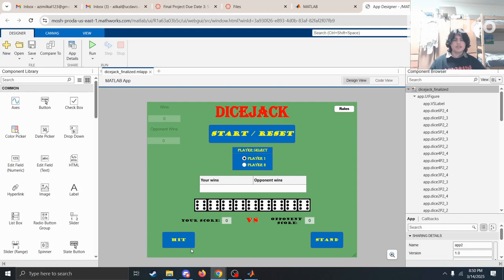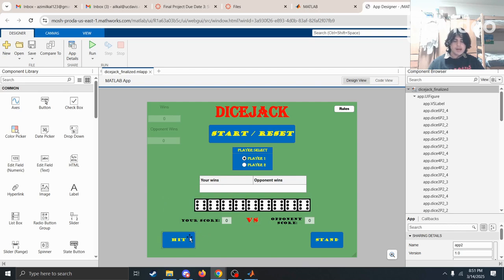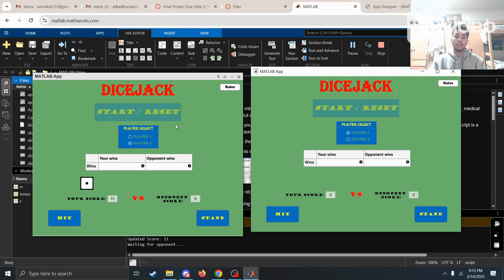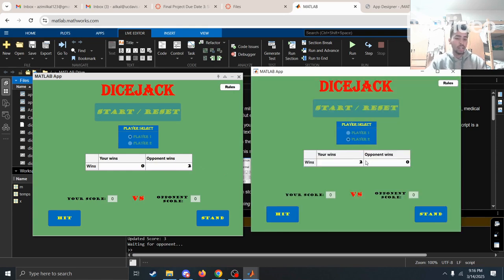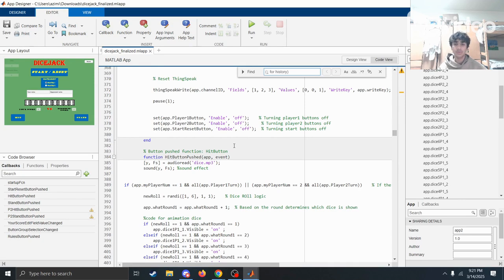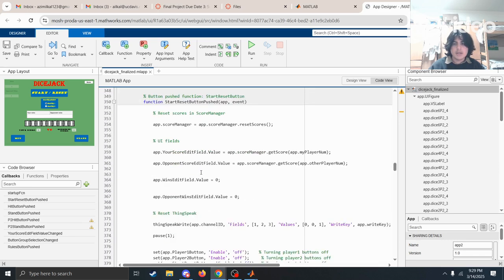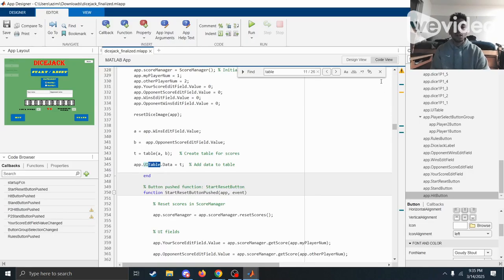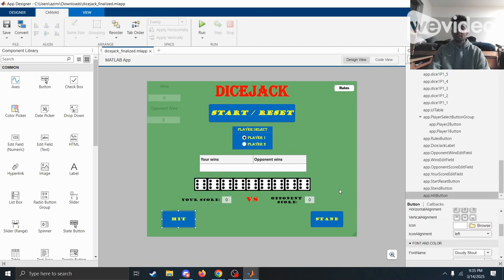Eng 006 Dice Game